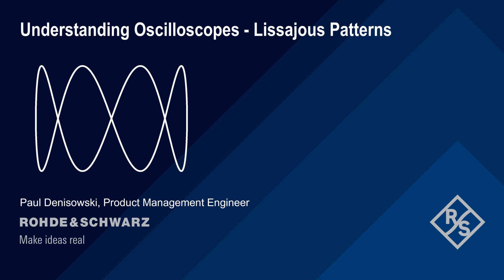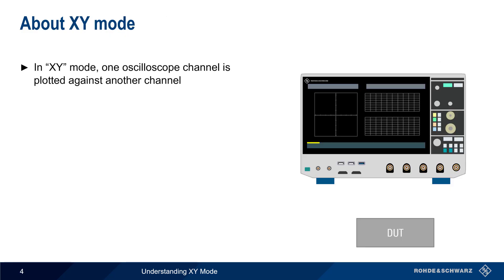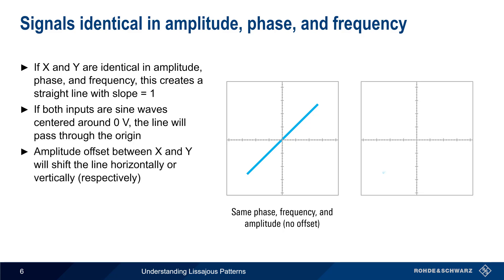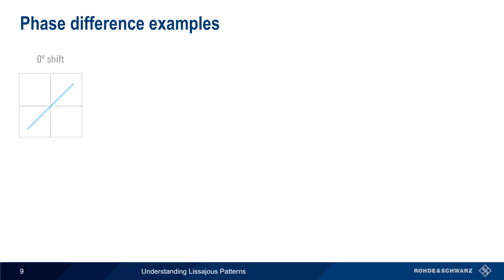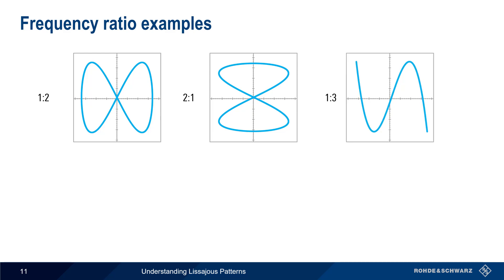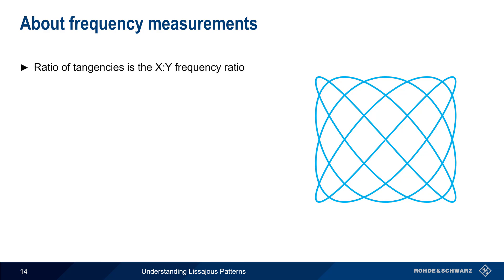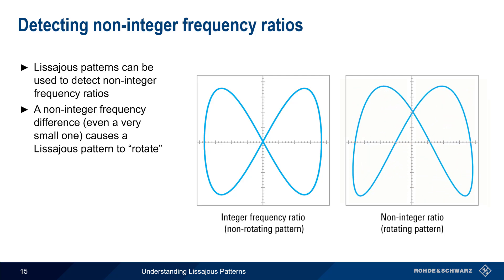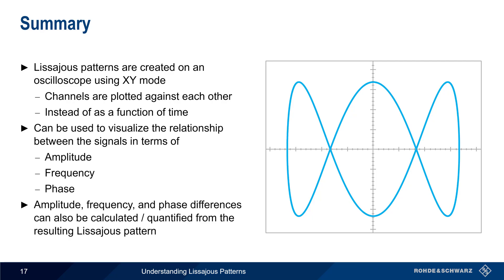Understanding Oscilloscopes - Lissajous Patterns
This video provides a technical introduction to the creation, interpretation, and use of Lissajous patterns.

Timeline:
00:00 Introduction
00:15 Suggested viewing
00:33 About Lissajous patterns
01:27 About XY mode
02:08 What determines the shape of a Lissajous pattern?
02:24 Signals identical in amplitude, phase, and frequency
02:59 Same phase and frequency, but different amplitudes
03:46 Phase difference
04:15 Phase difference examples
04:49 Frequency ratio
05:24 Frequency ratio examples
06:00 Applications of Lissajous patterns
06:14 About phase measurements
07:05 About frequency measurements
07:53 Detecting non-integer frequency ratios
08:36 About distortion/clipping
09:12 Summary